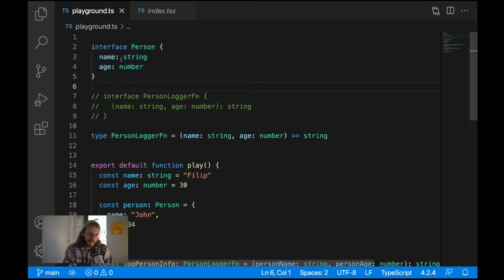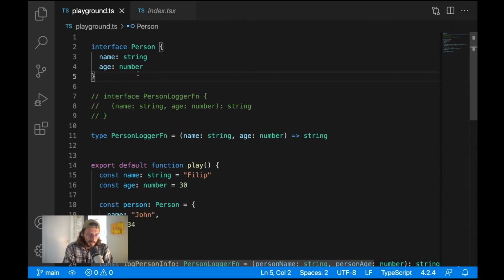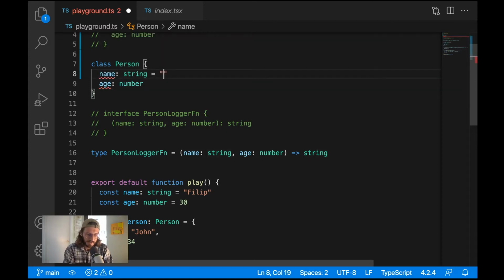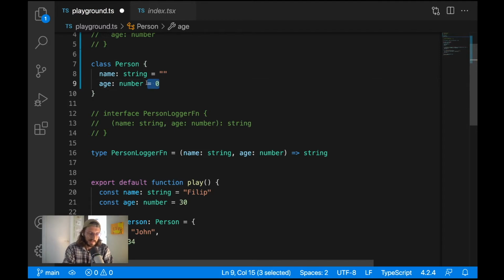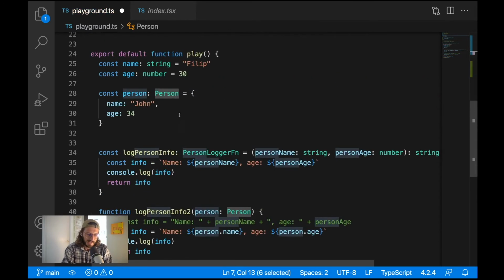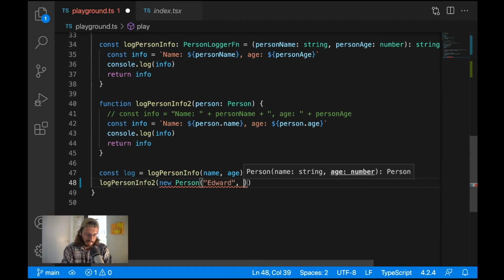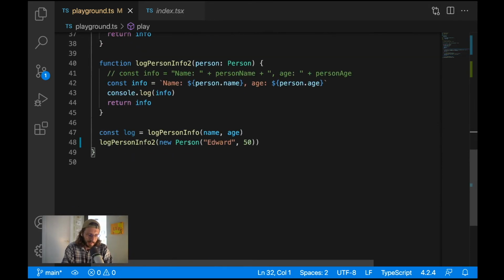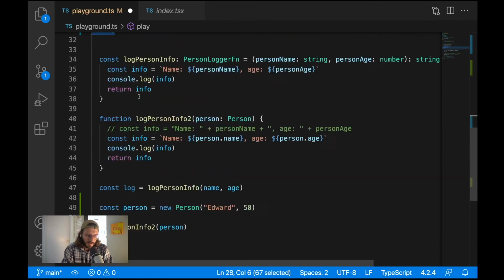Typescript #11: Class types | Next JS & Typescript with Shopify Integration (From Course)